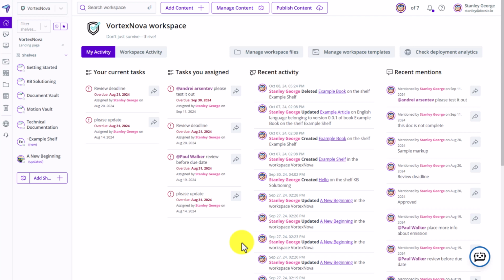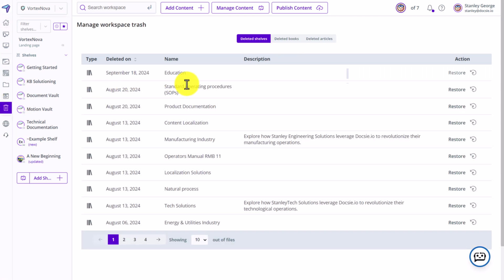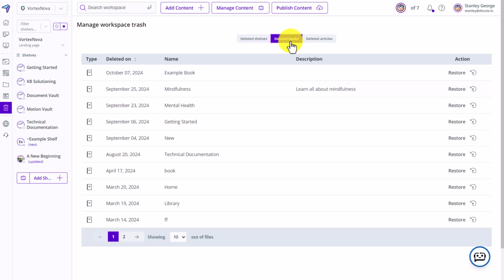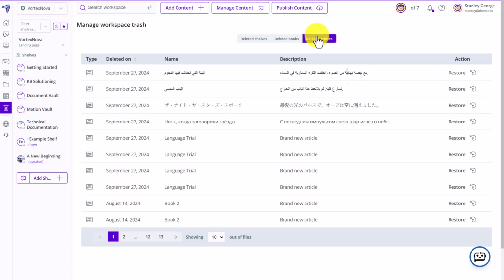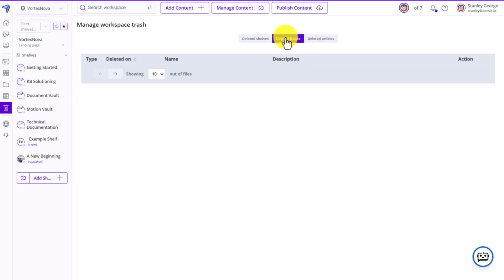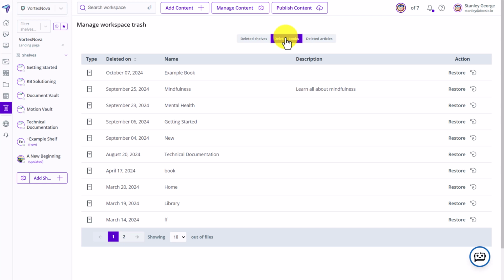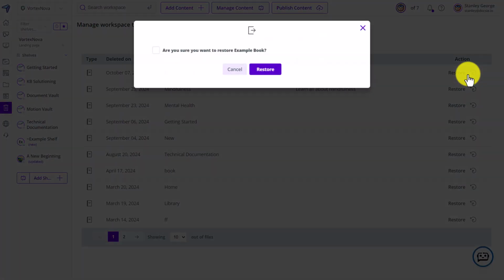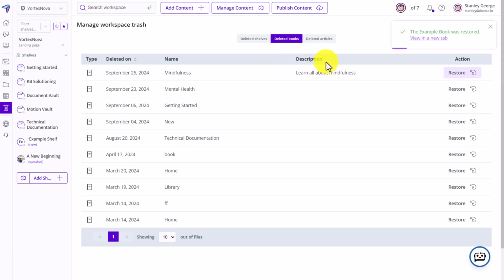Restore deleted content from the workspace trash